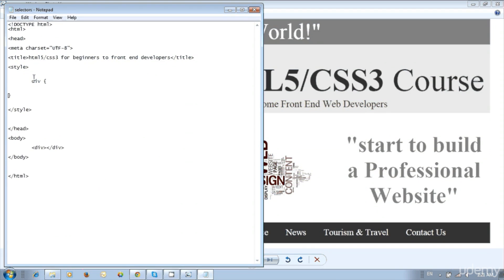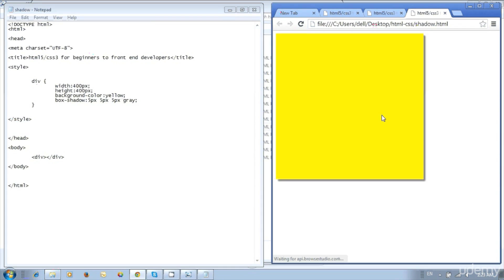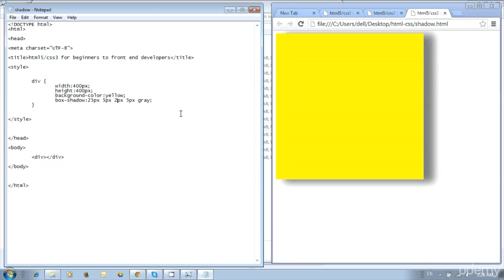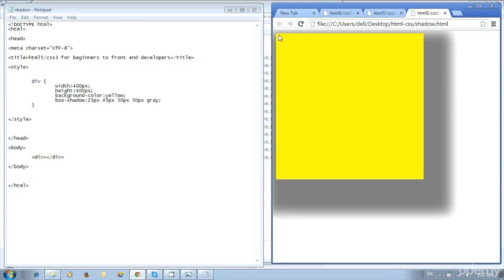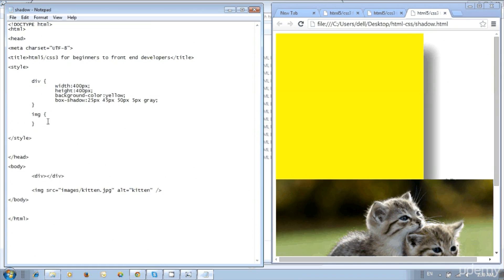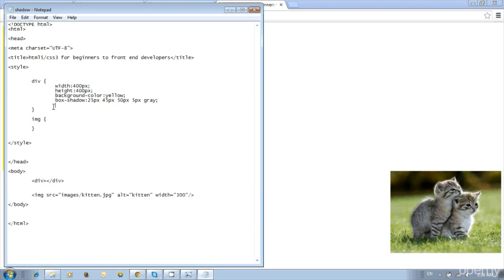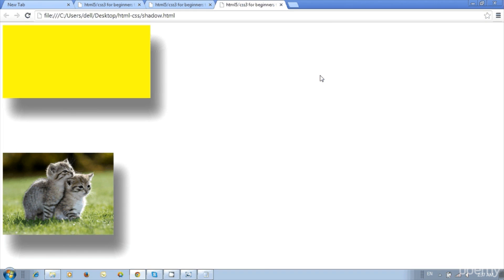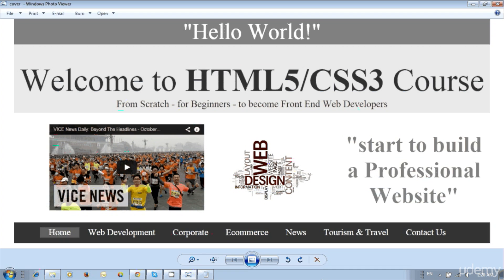HTML, CSS and JavaScript for Complete beginners (020 CSS3 Shadow)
html and css basics to html5 and css3 advanced topics and JavaScript for beginners Learn from scratch to advanced level